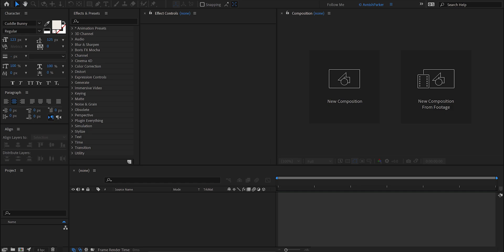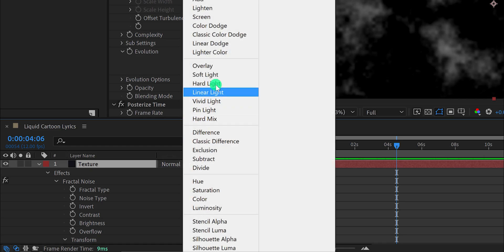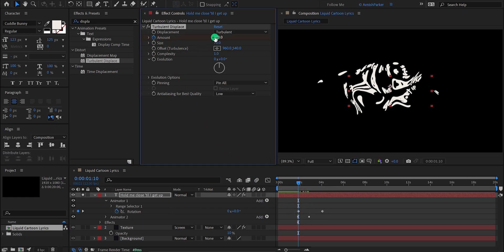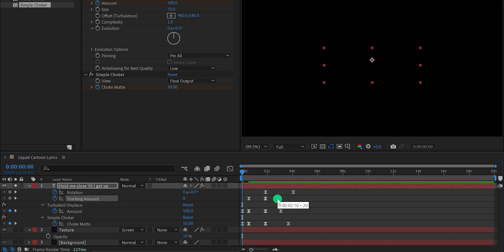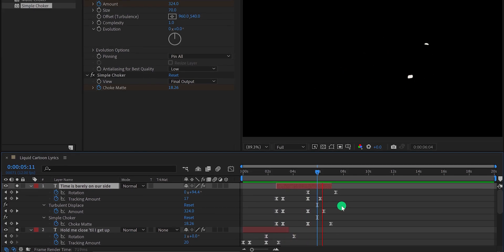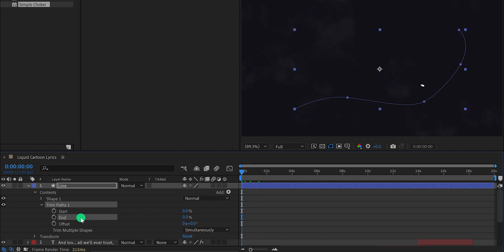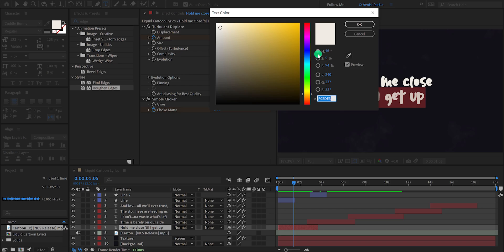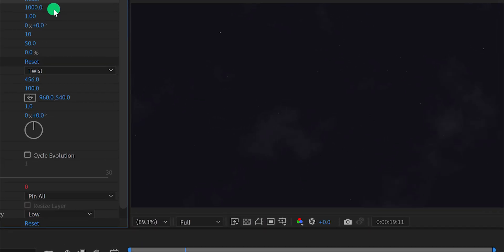Liquid Cartoon Lyrics in After Effects - After Effects Tutorial - Liquid Text Animation Tutorial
Hey everyone, welcome back again. Some of you have been waiting for the lyrics video, and the response on the liquid video has been great recently, so why not combine both of them together? The good thing about this Lyrics Tutorial is we are not using any third party plugin, everything is built inside the after effects. This tutorial is also going to cover, after effects text animation, text animation after effects, liquid text after effects, liquid animation after effects, liquid text animation after effects, text animation in after effects, after effects tutorial text animation, after effects tutorial text animation beginner, melting text effect, liquid animation, cartoon effect after effects, liquid text after effects tutorial, liquid after effects, liquid text tutorial after effects, how to write lyrics, how to make a lyric video, how to make lyric videos after effects, after effects tutorial: text animation in after effects - no plugin, how to make lyrics easy way, how to make typography in after effects, how to make text animation, after effects lyric video, after effects lyric video tutorial, aesthetic lyrics video editing apps, how to edit lyrics, how to make a lyric video, how to make lyrics video after effects, after effects lyric video tutorial, how to make a lyric video in after effects, how to make lyrics easy way, and many more. So give your song a new face.